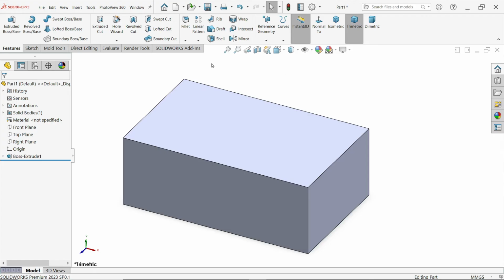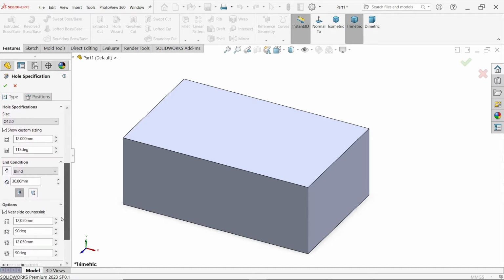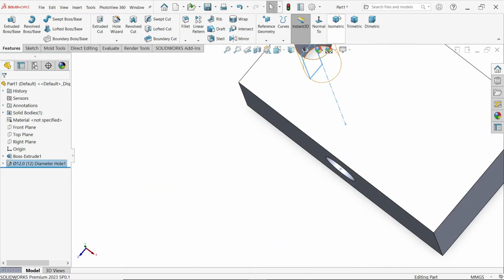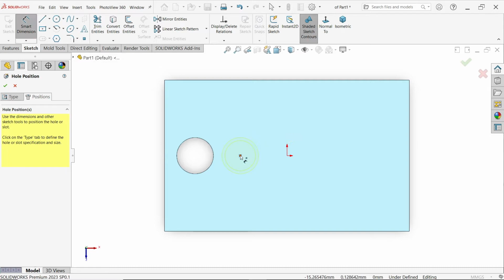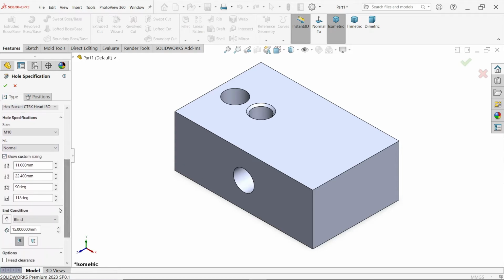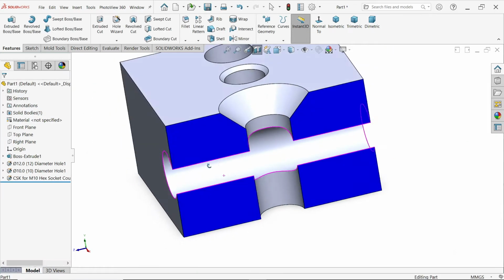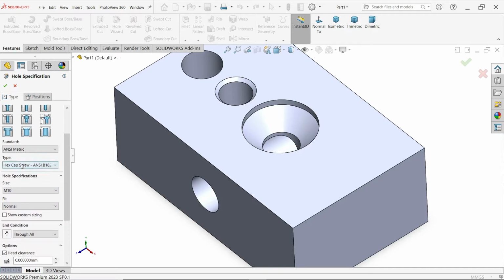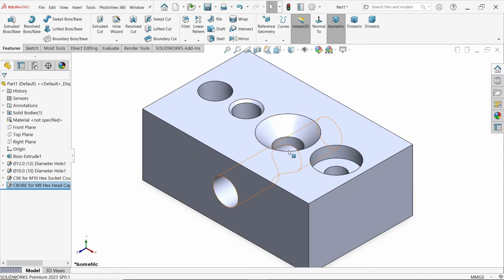Solidworks_Lệnh Hole_Simple Hole, Countersink Hole and Counterbore Hole